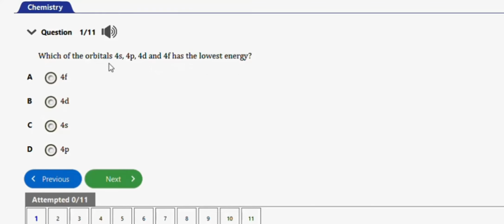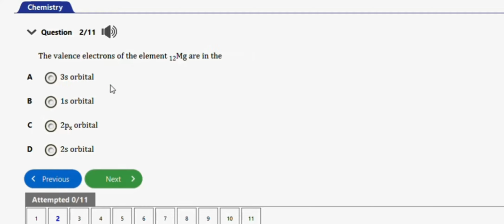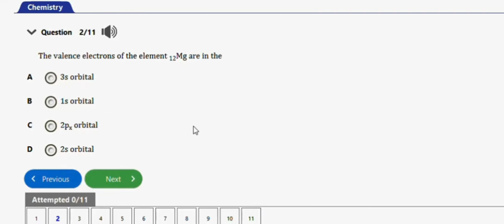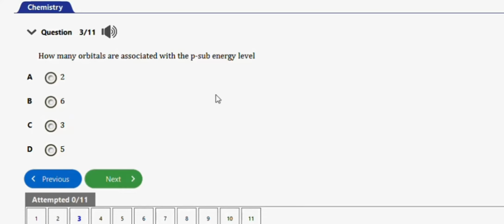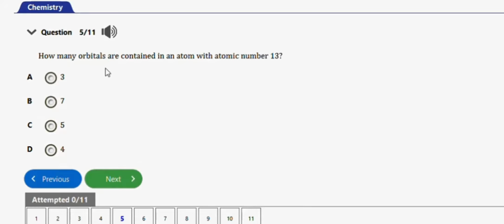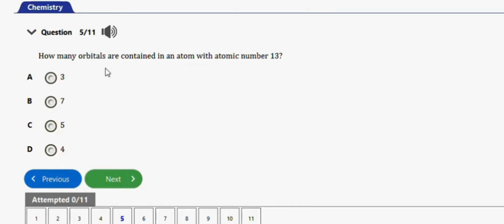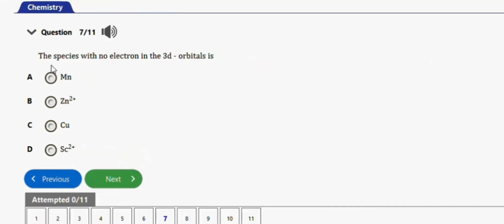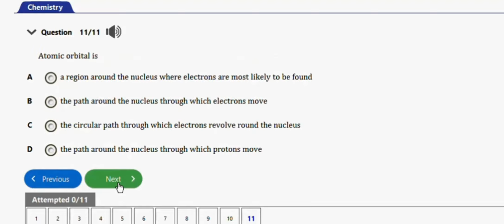NEET Chemistry 2026 Likely MCQ/PYQ On Orbitals (One Shot In English)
NEET Chemistry Online Tutorial Likely Questions And Answers On Orbitals

Orbital is one of the basic problems in NEET chemistry.

In this NEET chemistry online class video, I answered these NEET chemistry questions on orbitals

This video is a definite guide to smashing questions on orbitals in NEET chemistry